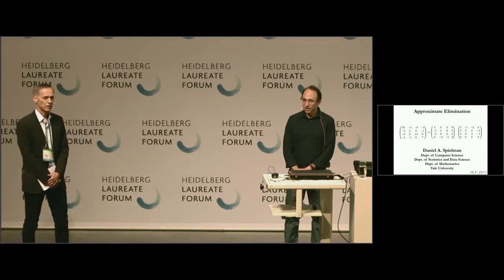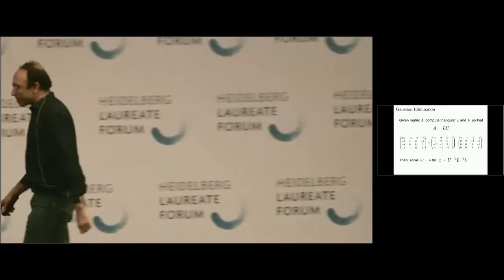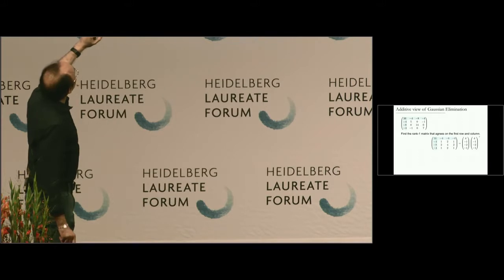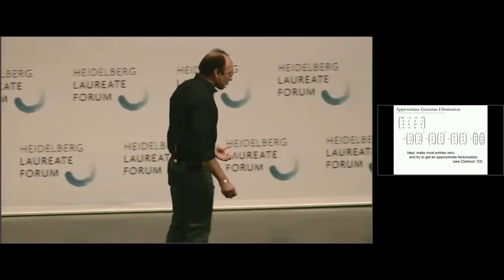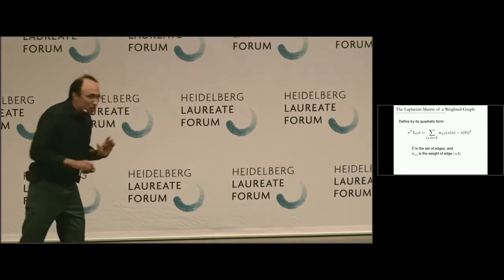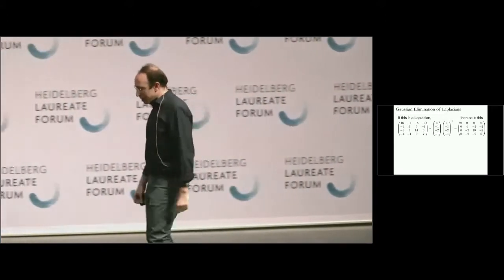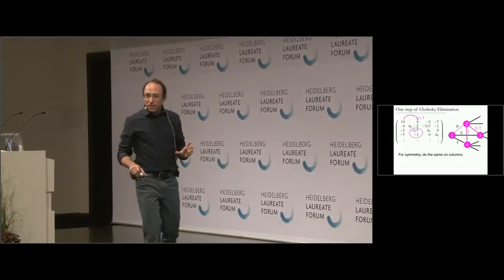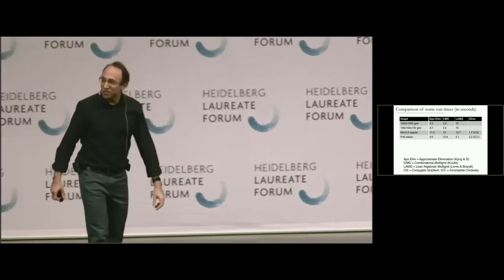5th HLF – Lecture: Daniel Spielman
Daniel Spielman: “Approximate Elimination”

We provide context for and explain the recent Approximate Gaussian Elimination algorithm of Kyng and Sachdeva.
Gaussian Elimination is the first algorithm most of us learn for solving systems of linear equations. While it is simple and elegant, it can also be impractically slow. Kyng and Sachdeva show that, after carefully modifying elimination to randomly drop and rescale entries, it can provide very fast approximate solutions to systems of equations in Laplacian matrices. Our implementation of a refinement of this algorithm is now among the best Laplacian solvers in practice.
We will explain what Laplacian matrices are, what it means to approximately solve a system of linear equations over the reals, and how one analyzes this algorithm using recent results in Random Matrix Theory. We will also discuss what is means for an algorithm to be the "best in practice."

The opinions expressed in this video do not necessarily reflect the views of the Heidelberg Laureate Forum Foundation or any other person or associated institution involved in the making and distribution of the video.